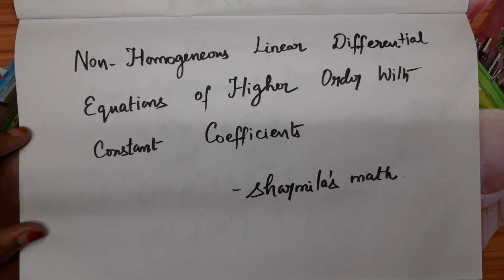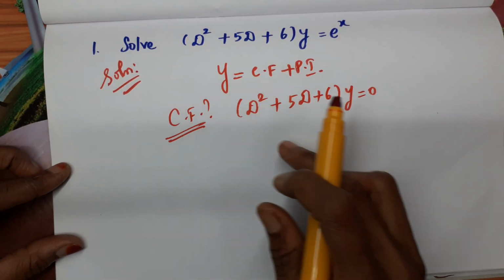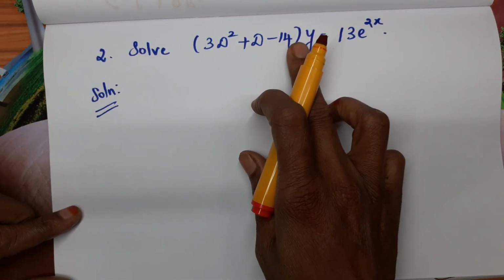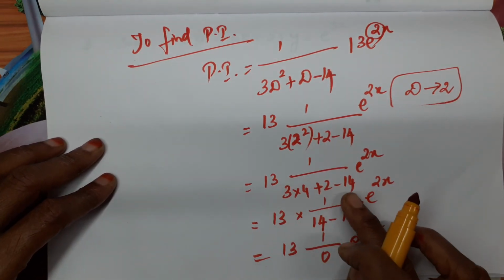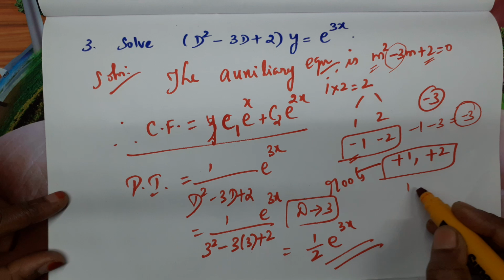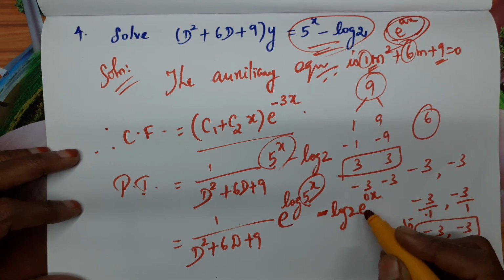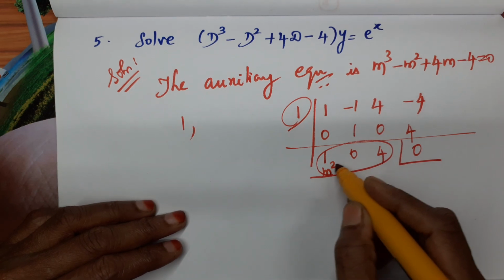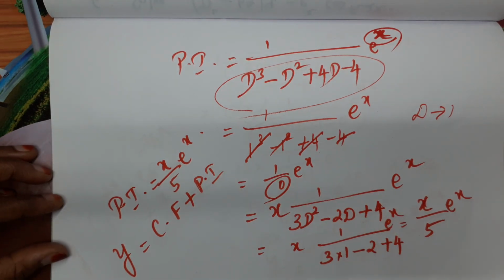NON HOMOGENEOUS LINEAR DIFFERENTIAL EQUATION OF HIGHER ORDER WITH CONSTANT COEFFICIENTS |PART1| e^ax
How to solve a non homogeneous linear differential equation with e^ax as Q(X)